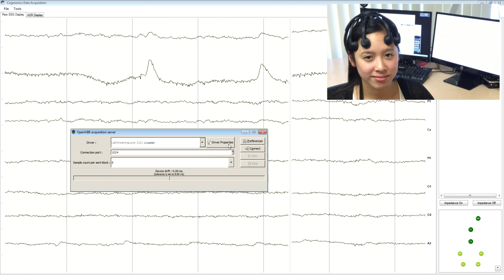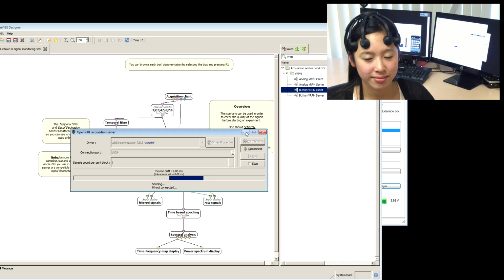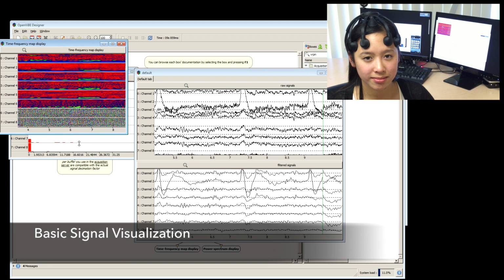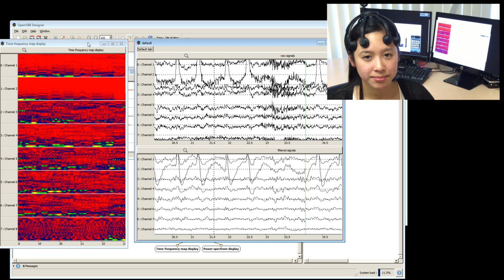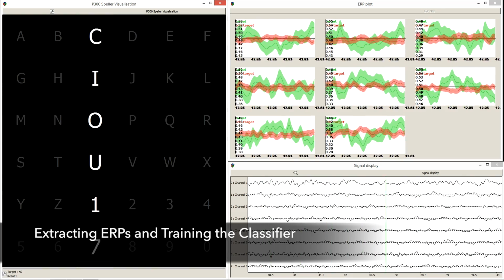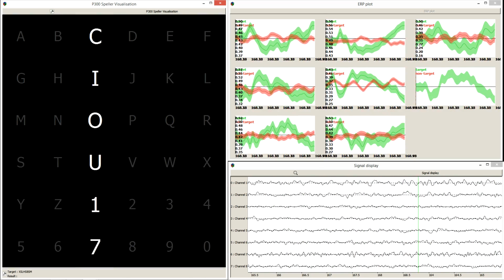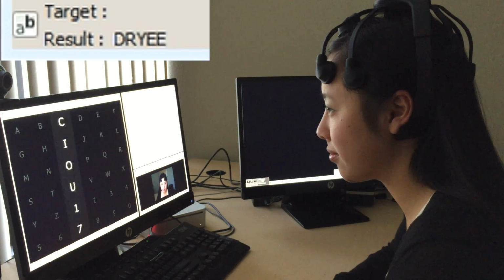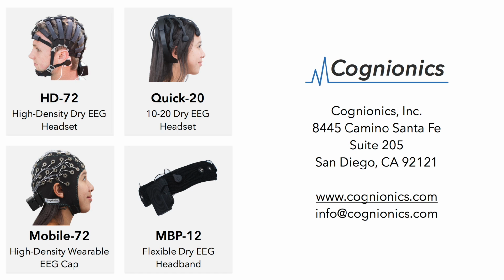Cognionics Dry EEG P300 Speller Demo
P300 speller using Cognionics dry EEG system, LabStreamingLayer and OpenViBE